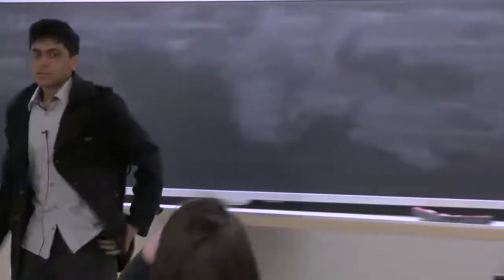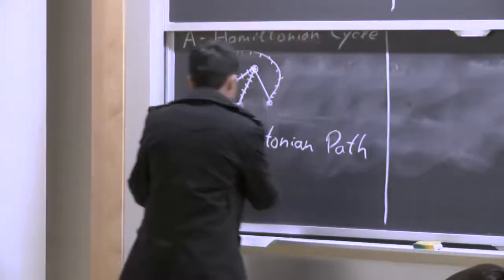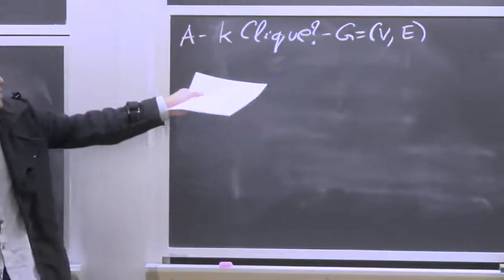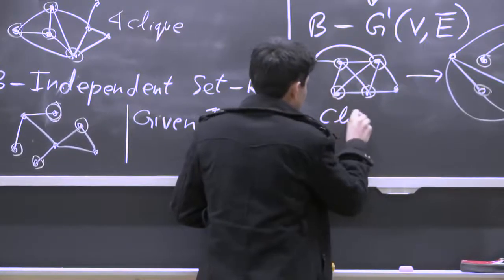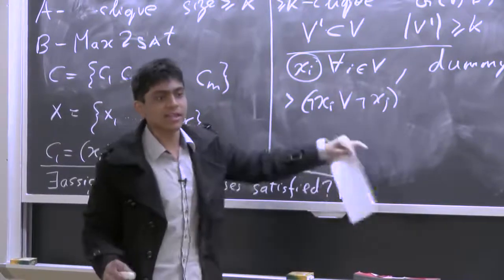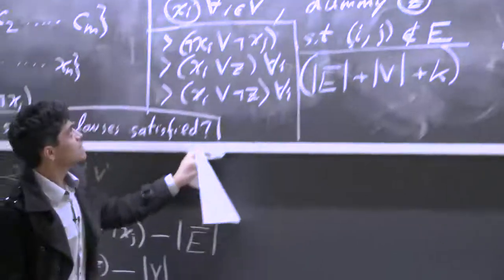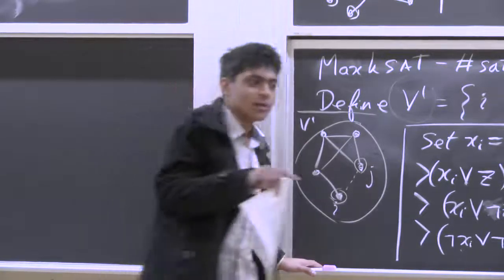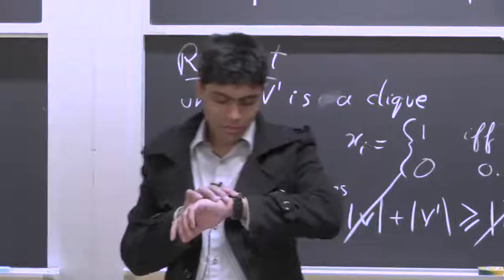R8 NP Complete Problems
A brief and well understandable introduction to some famous reductions from one NP Complete to another NP Complete Problem. This video presumes that you have some basic understanding of NP and P ; NP Complete Problems...To know those basics, kindly check out the below given link:
Abdul Bari: NP Complete Introduction